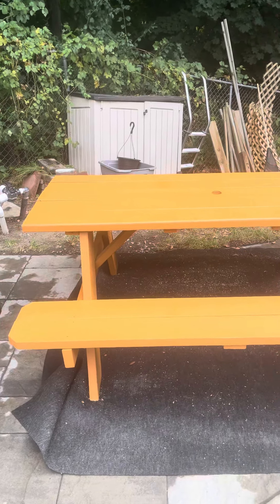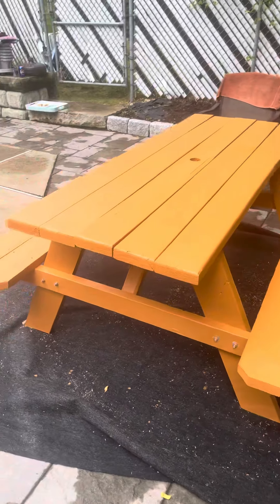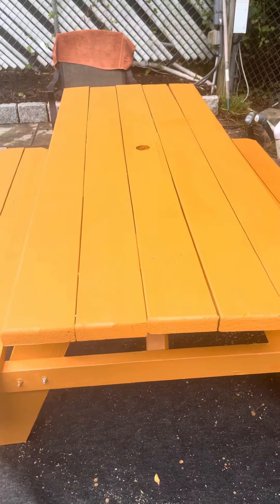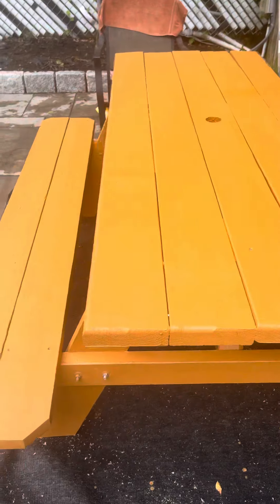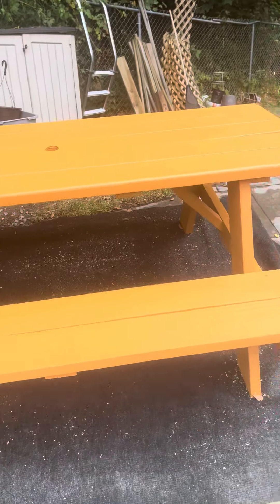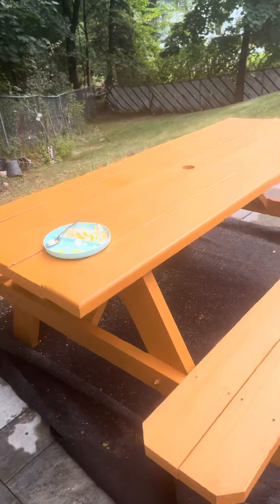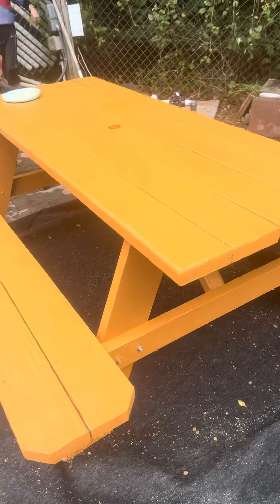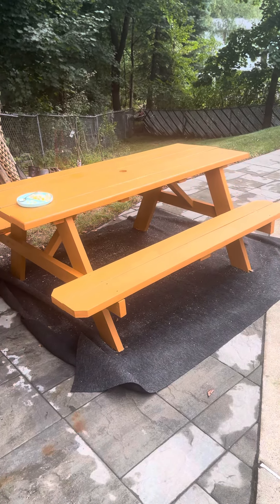Lowe’s picnic table $149.99 REVIEW.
Lowe’s picnic table $149.99. Stained the quality of the wood isn’t great but it’s a picnic table. 72 inch Pine 160 lbs put together by Lowe’s. Lowe’s PicnicTable Picnic Stain Wood.